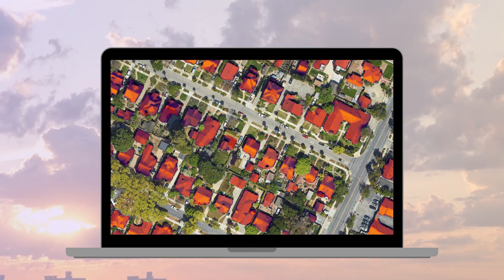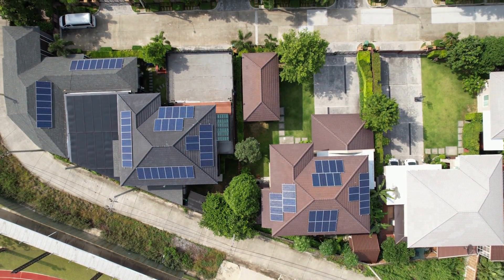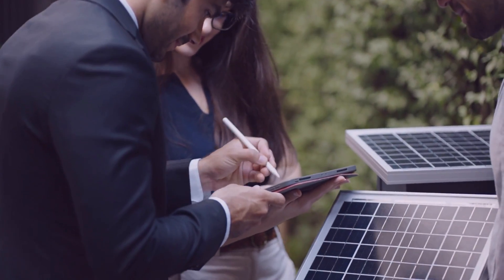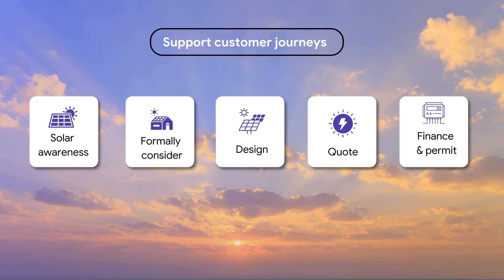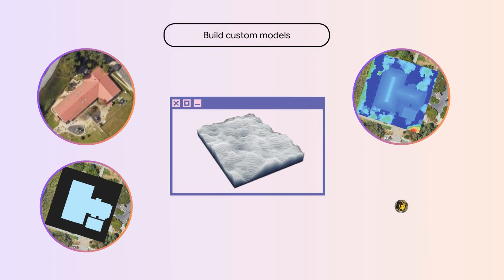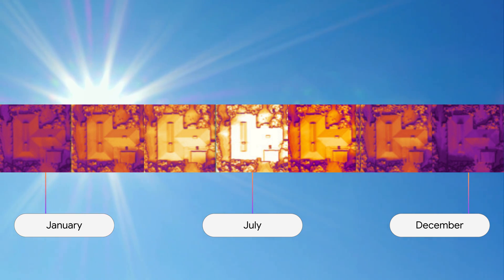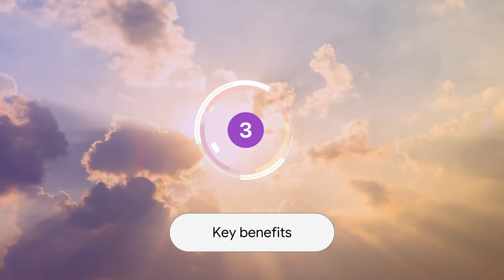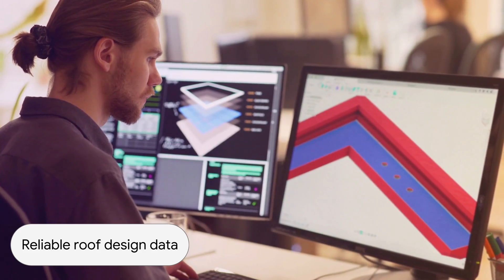Digitizing The Solar Industry with Reliable Data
📑 Reuse the code to build your own web app with the Solar API

SUMMARY
The sun offers almost unlimited energy. Google's Solar API offers reliable and affordable solar-related data. With the Solar API, you can remotely calculate a home’s solar potential and  roof details in order to create solar assessments, digital proposals, etc . The Solar API  empowers everyone to harness the sun's power, and can help pave the way for a more sustainable future.

VIDEO CHAPTERS:
0:00 - The power of the sun
0:24 - Introduction to Solar API
1:13 - Solar API functions
2:15 - Benefits of Solar API

Author: Agave